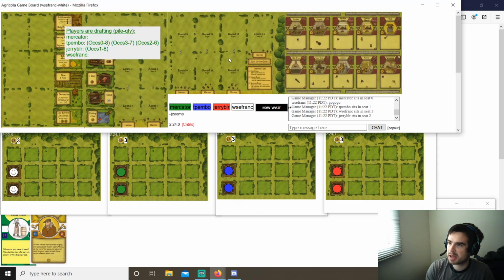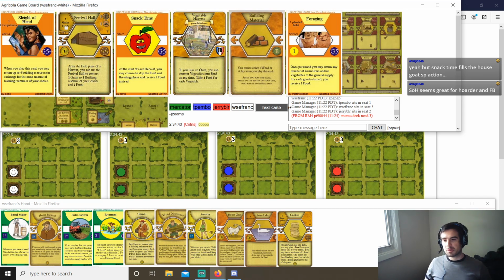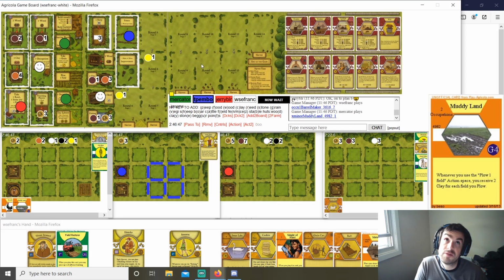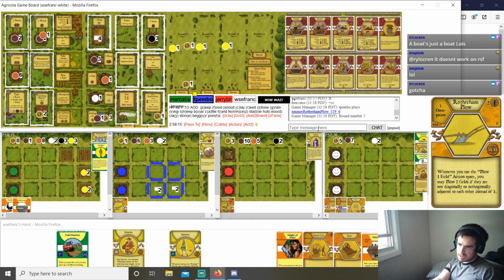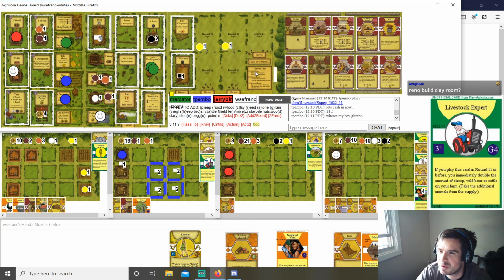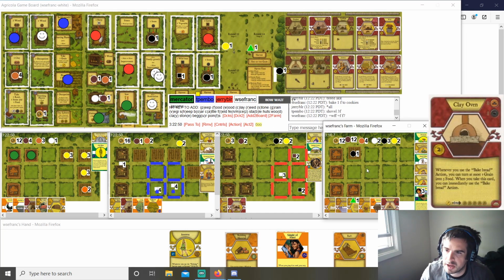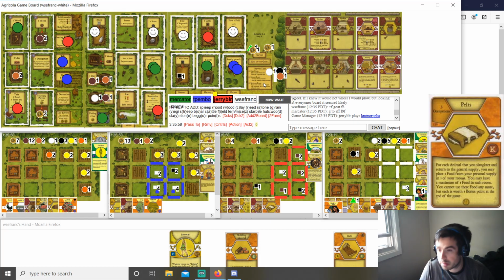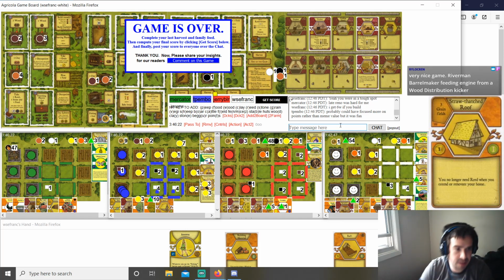Building Resources Over ALL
EIKWmFrG456 4er with mercator, tpembo, and jerryblr